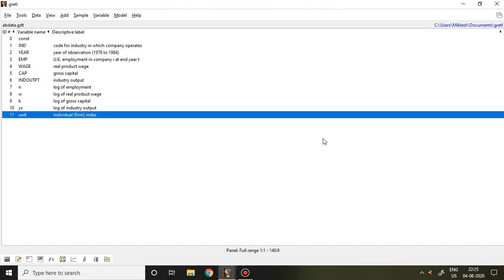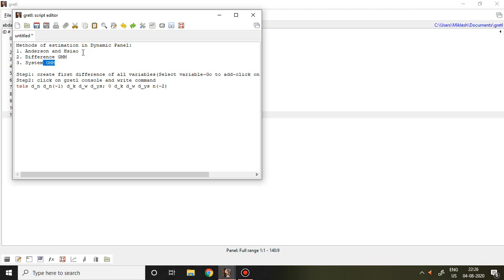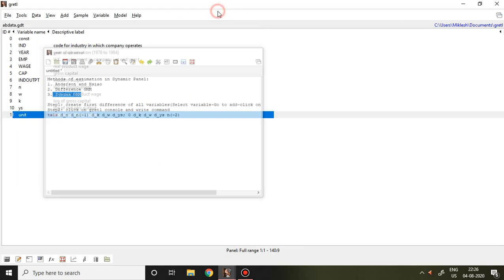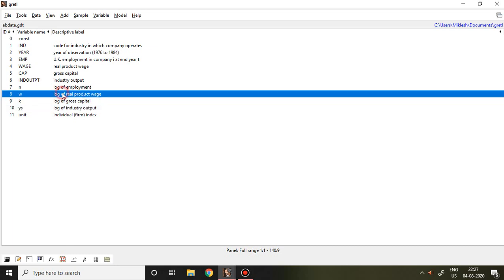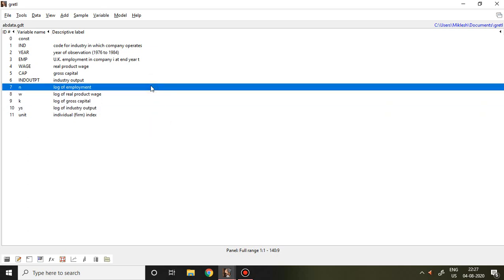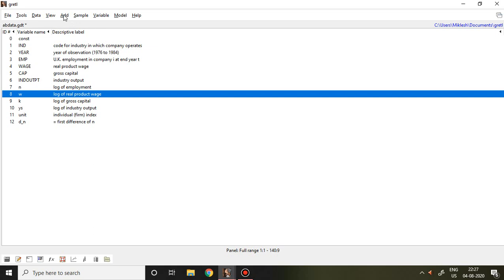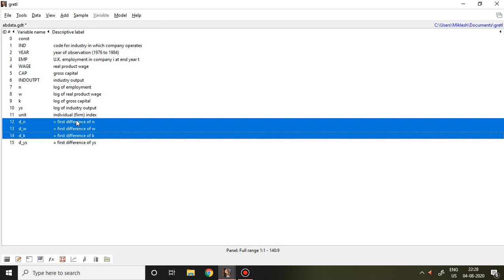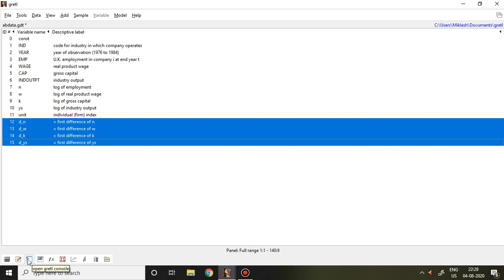3.1 Anderson and Hsiao Model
This video will help to apply and interpret the Anderson and Hsiao Model of Dynamic Panel Data.